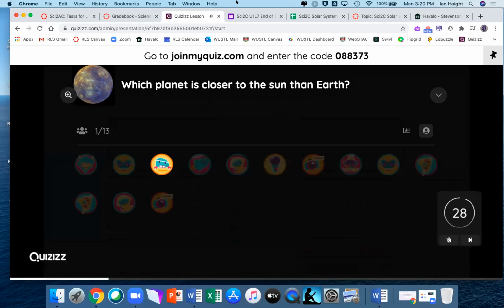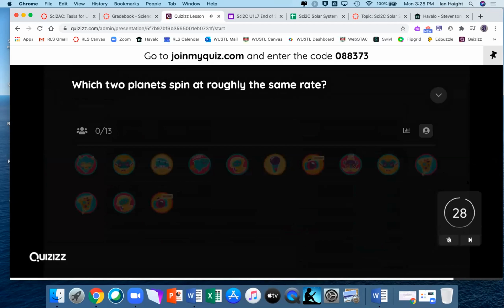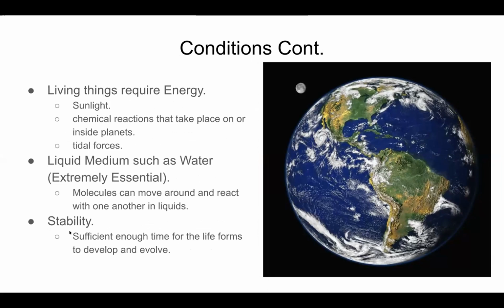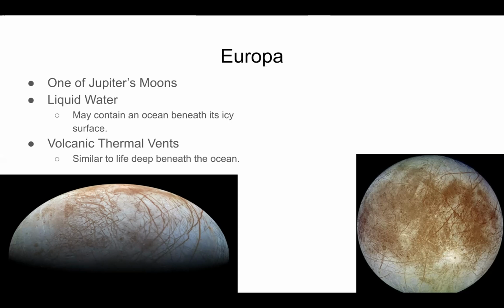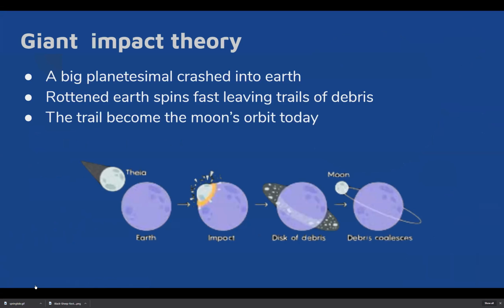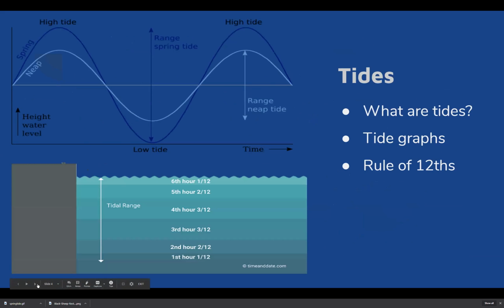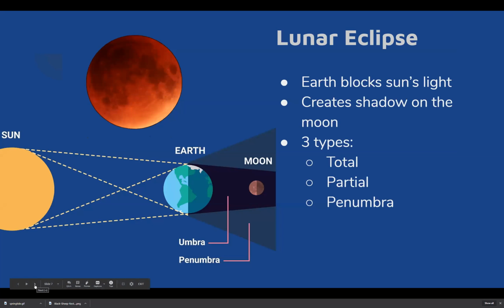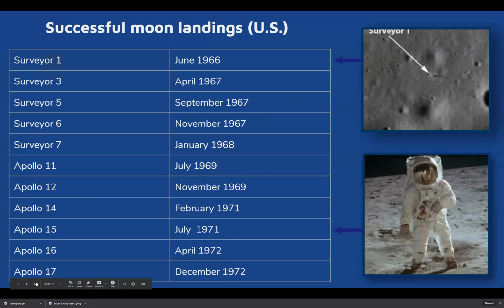Sci2C U1L9 Mon 10-5 Lesson Recording